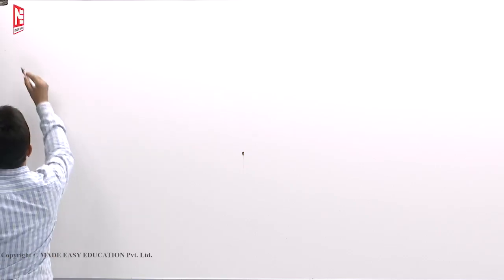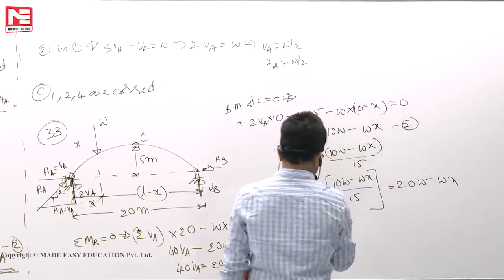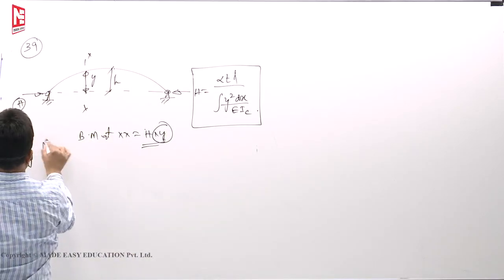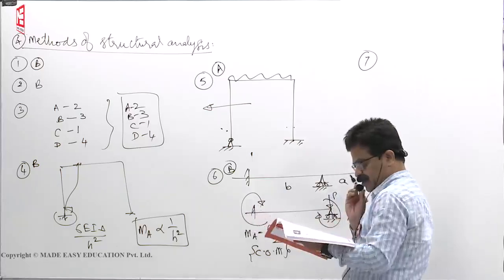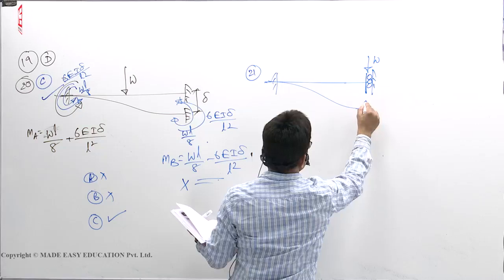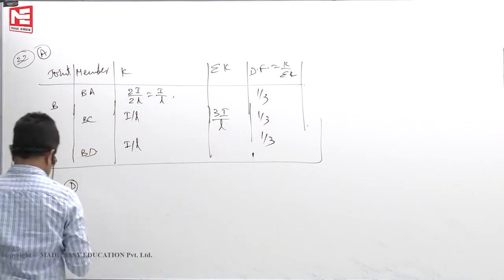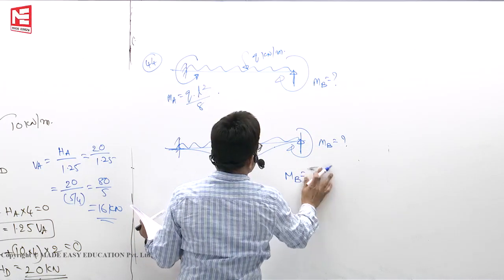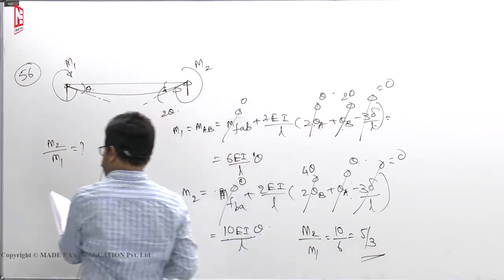28 Wb Ch 3&4 sol